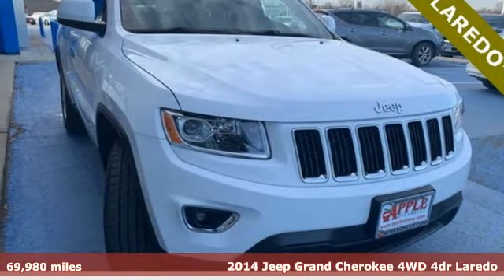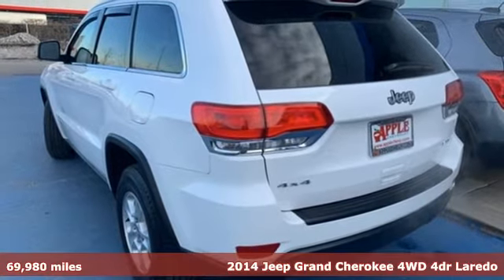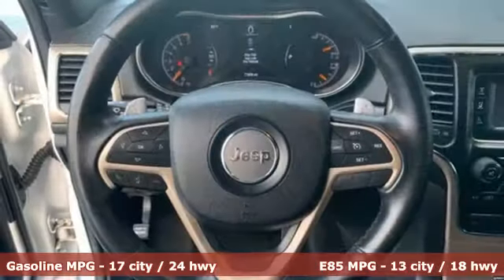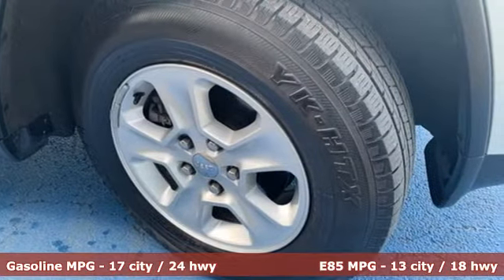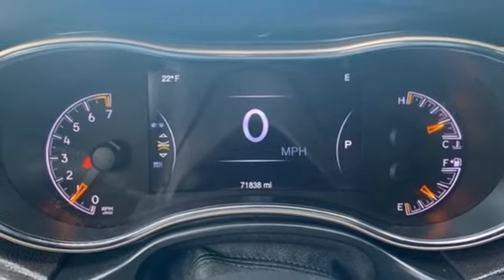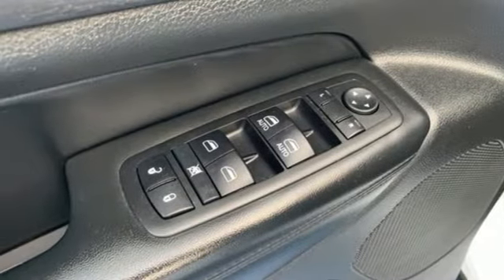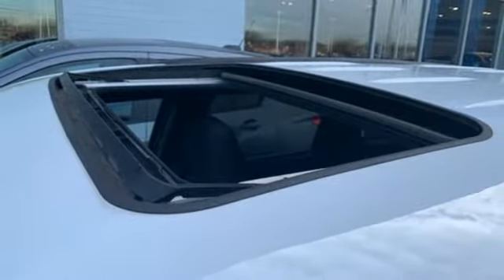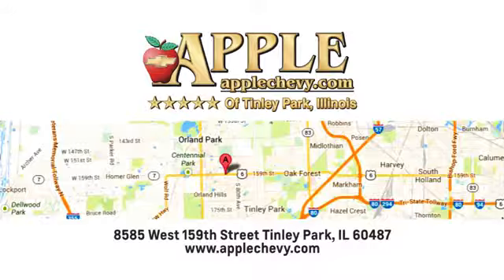2014 Jeep Grand Cherokee Tinley Park IL Orland Park, IL #56803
Year: 2014
Make: Jeep
Model: Grand Cherokee
Trim: Laredo
Engine: 3.6L V6 Flex Fuel 24V VVT
Transmission: 8-Speed Automatic
Color: White
Interior: Black
Mileage: 69980
Stock #: 56803
VIN: 1C4RJFAG4EC430994
** Alloy Wheels, ** Aluminum Wheels, ** Backup Camera, ** Sunroof / Moonroof, ** 4x4, GOOD TIRES, GOOD BRAKES, TAPSHIFT CONTROLS, 4WD, 17" x 8.0" Aluminum Wheels, 6 Speakers, AM/FM radio, Automatic temperature control to create the perfect environment!, Illuminated entry! Awesome safety feature!, SPORTY Front fog lights, Steering wheel mounted audio controls Listen to your favorite music while keeping your eyes on the road!.brbrRecent Arrival! New Price! Clean CARFAX. Priced below KBB Fair Purchase Price! Bright White Clearcoat 2014 Jeep Grand Cherokee 4D Sport Utility Laredo 3.6L V6 Flex Fuel 24V VVT 8-Speed Automatic 4WDbrbrTHIS JUST PASS 172 POINT INSPECT, READY FOR NEW HOME- Odometer is 8073 miles below market average!brbrbr"Winner"... 2019 Time Magazine Dealer of The Year! Apple Chevrolet is a Family Owned Dealership that has been providing Quality Pre-Owned Vehicles for over 50 years! We price all our vehicles at or below "Fair Market Value" using a live internet market analysis. This makes our vehicles some of the best values in the industry.. Why do we do this? To make it easy for smart, savvy shoppers like yourself while providing a low pressure buying experience. We also offer competitive finance rates! We are located at 8585 West 159th Street Tinley Park, IL 60487.

Address:
8585 West 159th Street